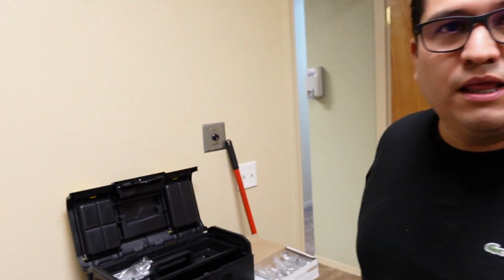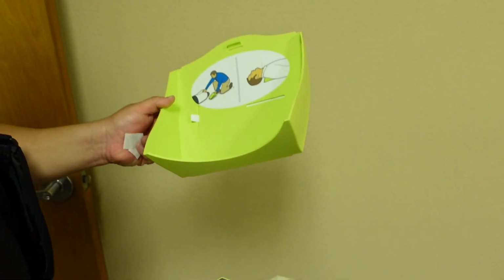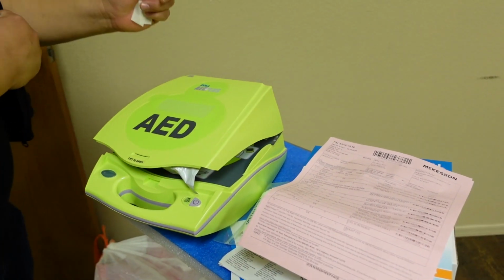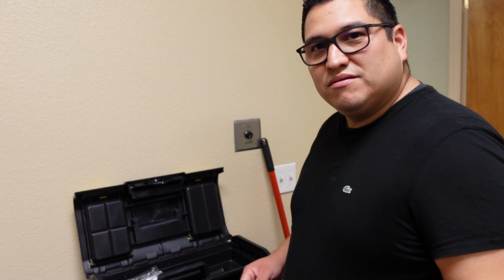Put Together A Crash Cart, Dealing With Sub I Drama, and Getting More Clinical Trials For My AZ Site